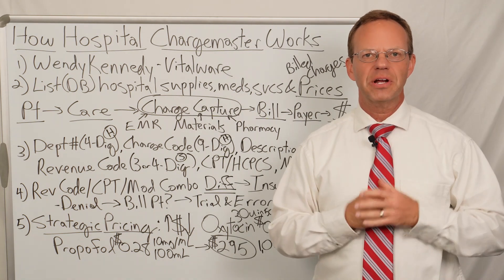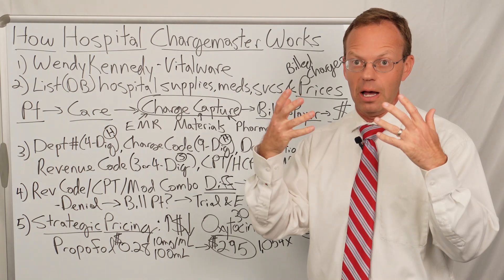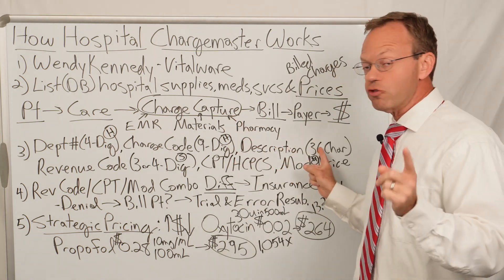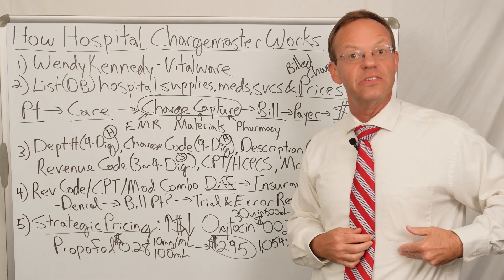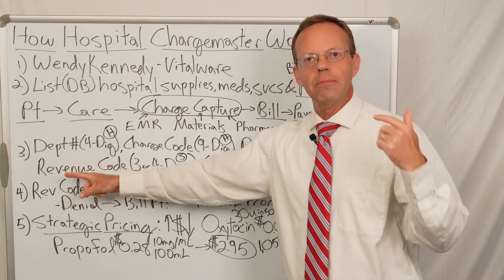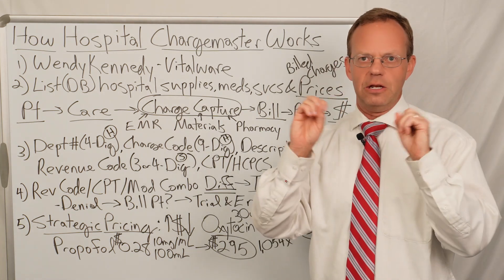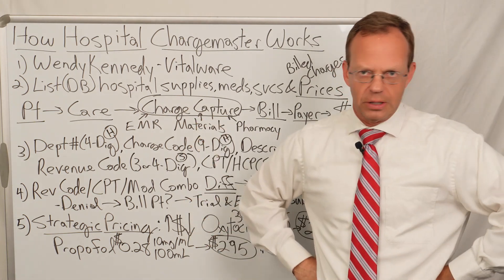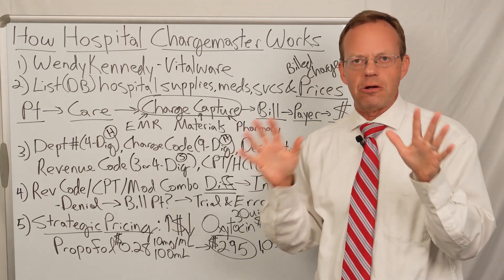Hospital Chargemaster Explained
Hospital Chargemaster Explained.  The Hospital Chargemaster is a list or database of hospital supplies, medications and services (e.g. 15-min of operating room time) and their associated prices billed to insurance, Medicare and Medicaid.

The Chargemaster includes:
1) Department number (unique to each hospital)
2) Charge Code (unique to each hospital)
3) Supply, Medication, Service Description
4) Revenue Code (standardized across hospitals)
5) CPT/HCPCS Code
6) Price (Billed Charges)

Unfortunately, each insurance company, Medicare and Medicaid plans accept different combinations of Revenue Codes and CPTs codes... so a combination that may work for Blue Cross will be denied by Cigna.  Therefore, hospitals are not told by insurance companies which combinations to use, so they have to just guess and go through a process of trial and error.

Hospitals have no rational basis for the prices they charge on the Chargemaster.  For example, the medication Oxytocin was marked up from a cost of $0.02 to a price of $264 billed to the insurance company... a 13,200X markup.

90,000+ Views Per Month Across All Platforms.